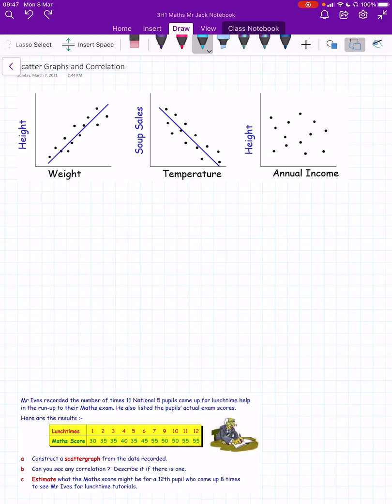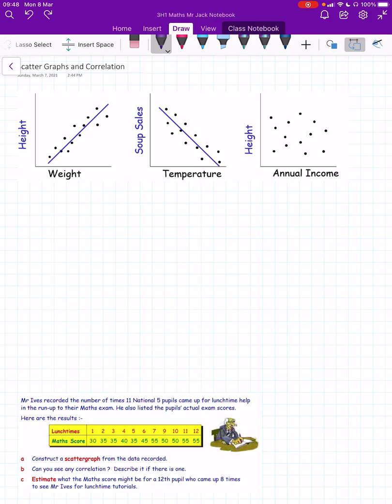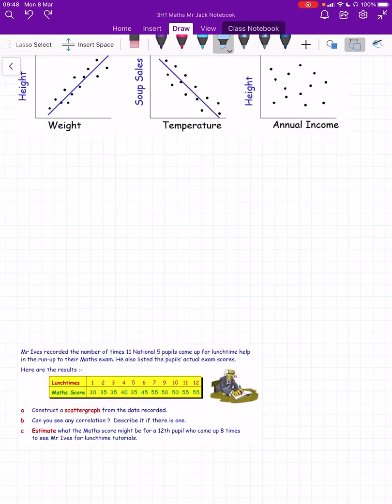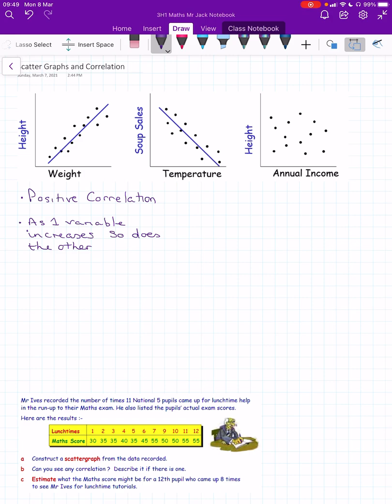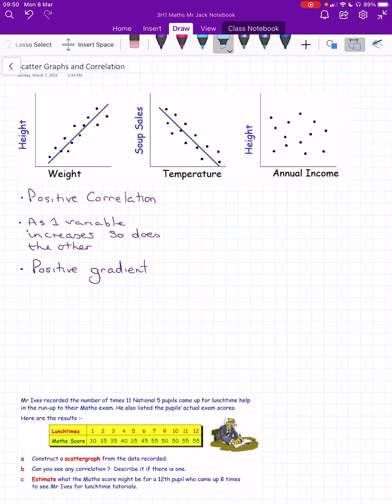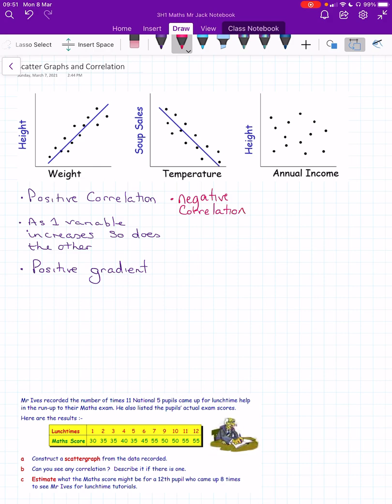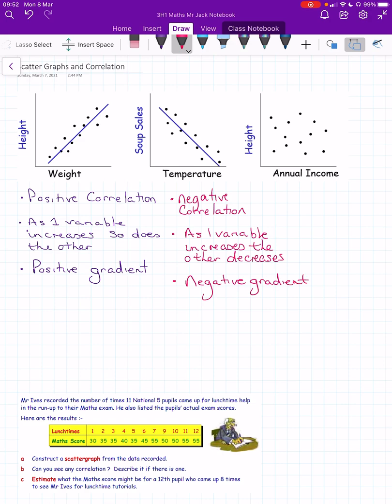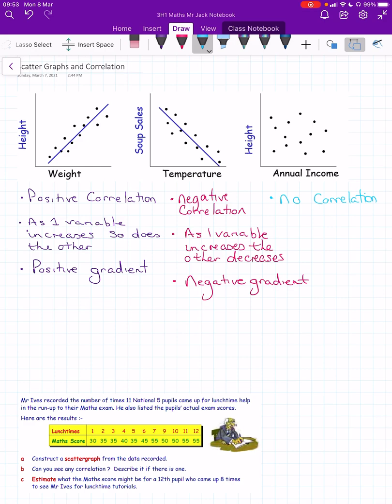Scatter Graphs - Correlation (Part A)